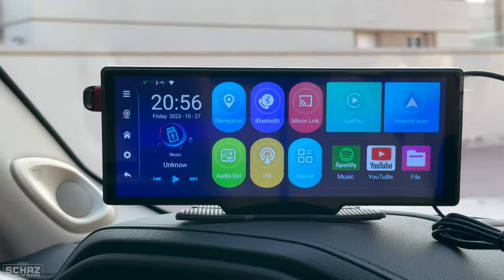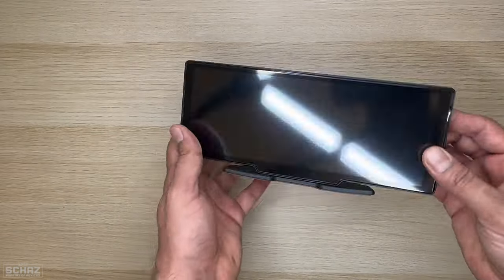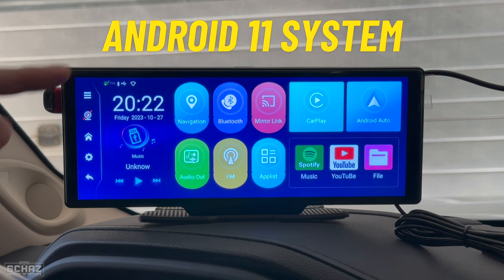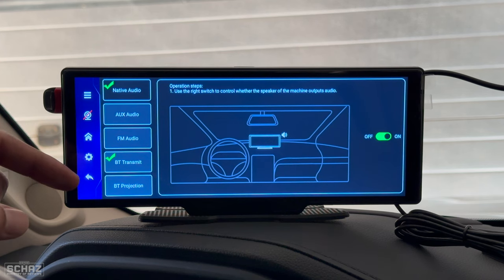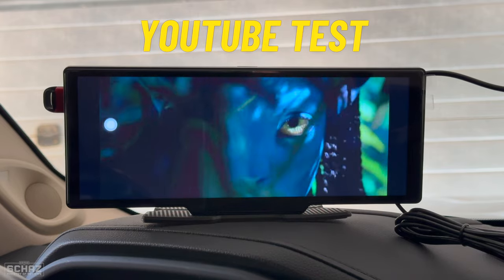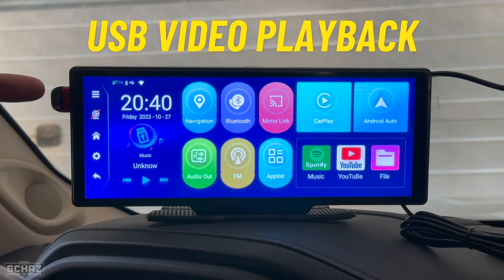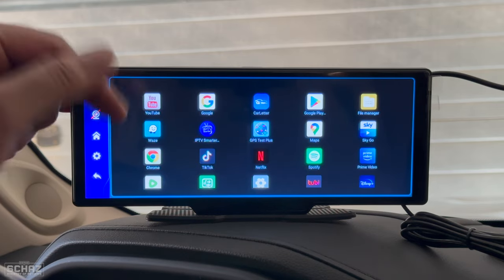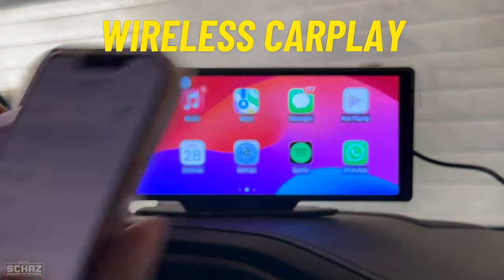10.3" Portable Android Car Screen - PODOFO - FOR ANY CAR ⫸ UNBOXING REVIEW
🔷  PODOFO 10.3" Portable Android Car Screen  🔷
※ 10.3'' Ultra Clear HD Touchscreen
※ Android 11 System - Download Apps
※ Wireless CarPlay (for iPhone)
※ Wireless Android Auto (for Android Mobiles)
※ Audio Transmission to car speakers
※ Navigation
※ Video in Motion Function
※ Suitable For All Cars